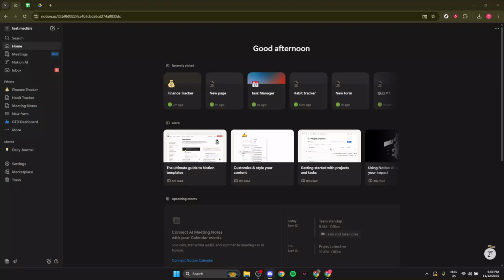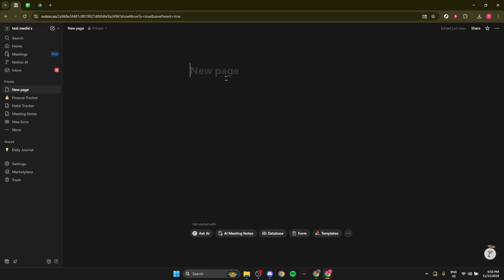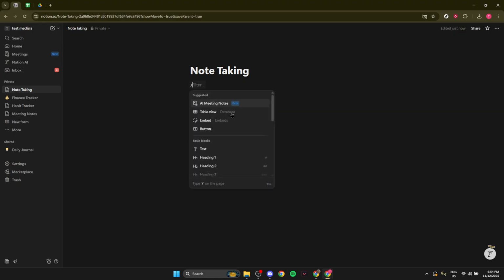How To Take Notes On The Notion App [2026 Guide]